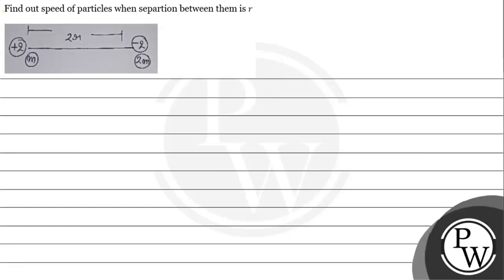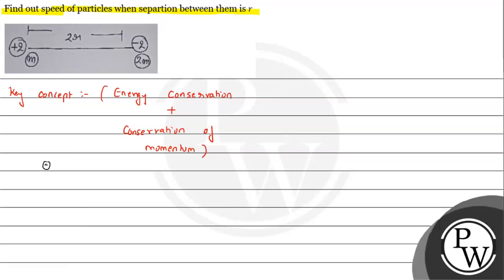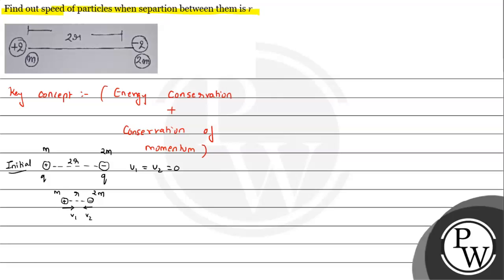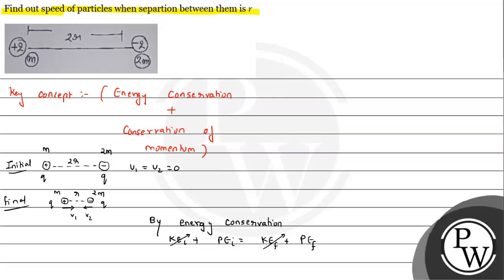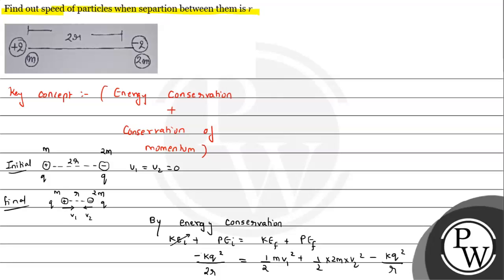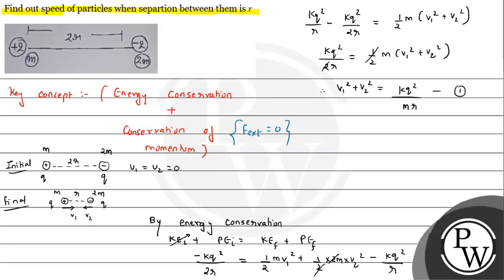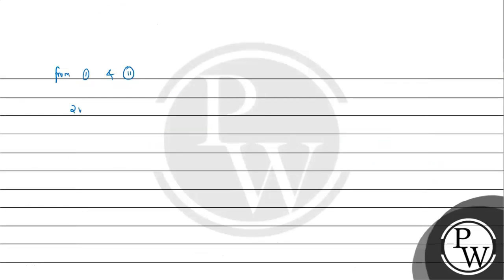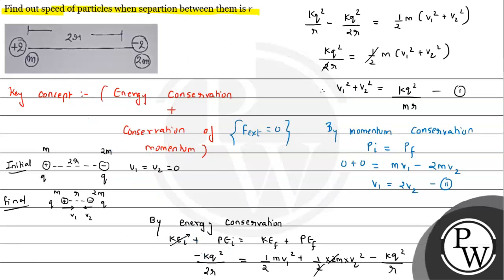Find out speed of particles when separtion between them is \( r \)